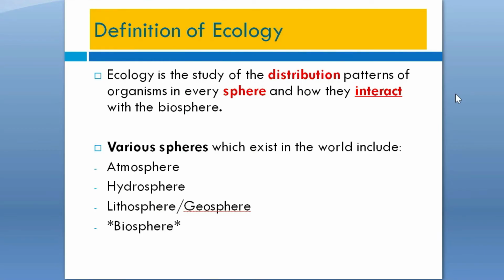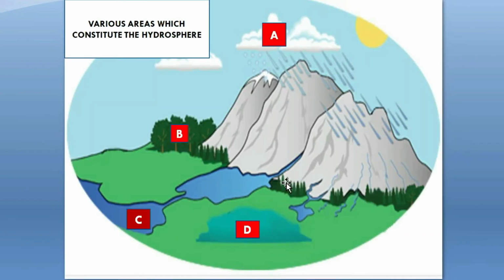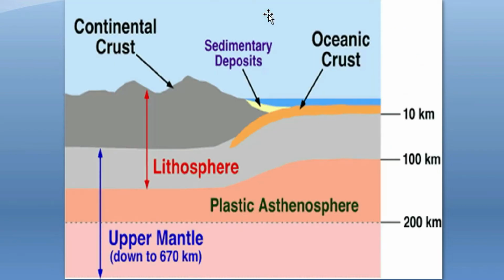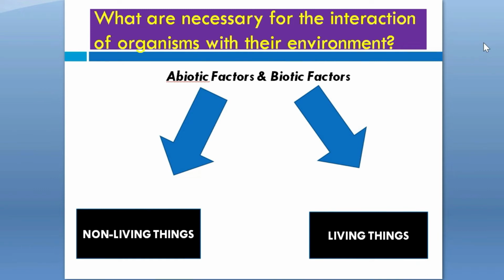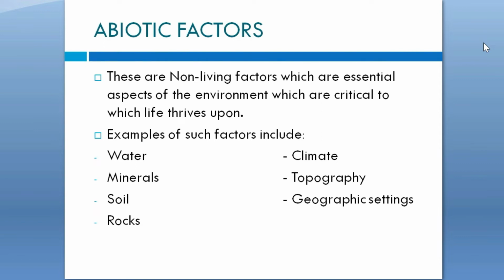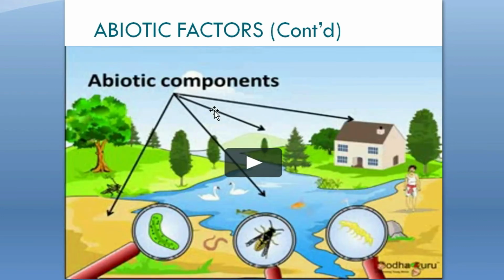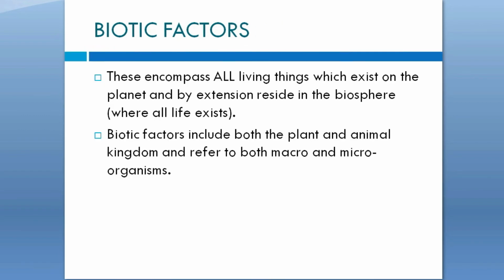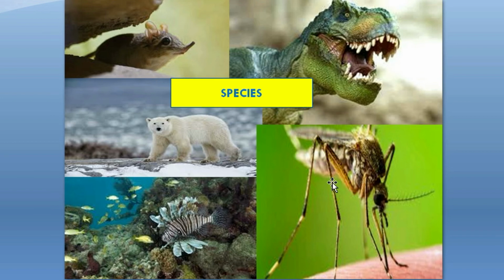ENVI SCI UNIT 1 [ECOLOGY] LESSON 1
MODULE 1: ECOLOGY